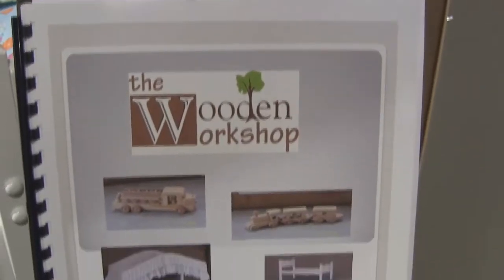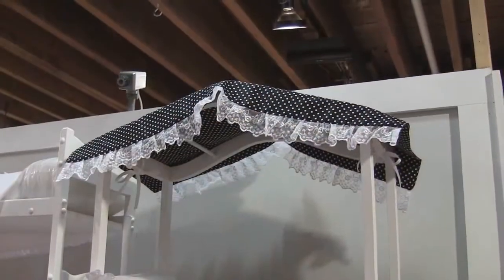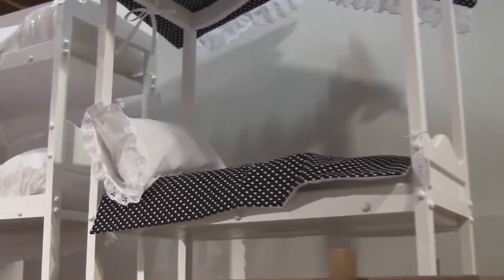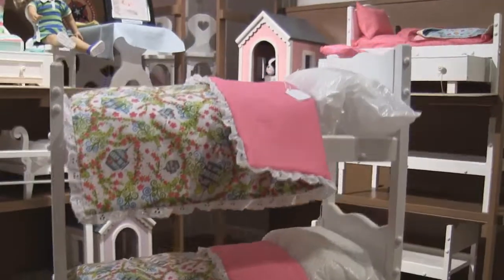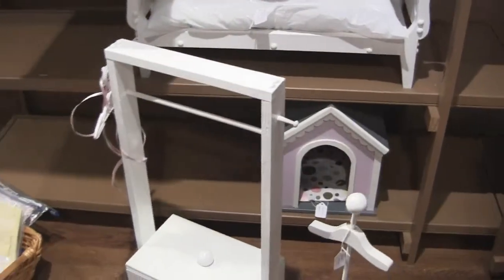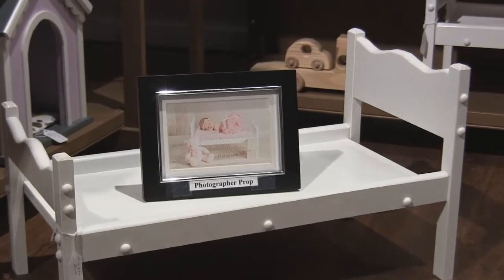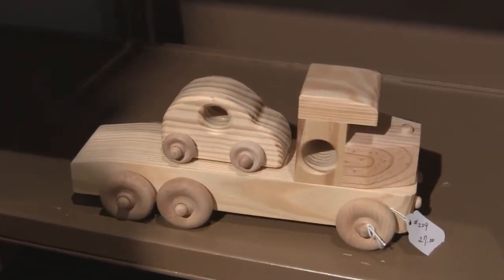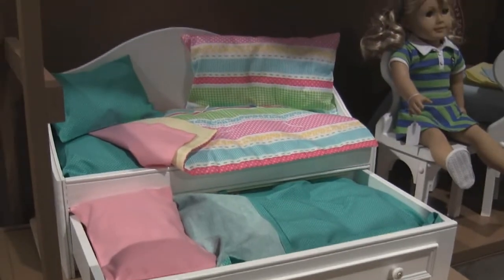The Wooden Workshop At The Cotton Company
Heirloom wooden doll furniture and classic wooden toys made in Garner, N.C. Affordable generational wood toys for passing down to the next generation.   in historic downtown Wake Forest, N.C. Doll and toy accessories for all wooden heirloom doll houses.